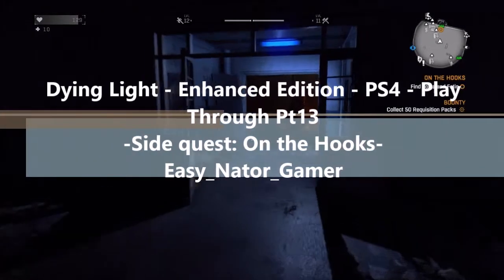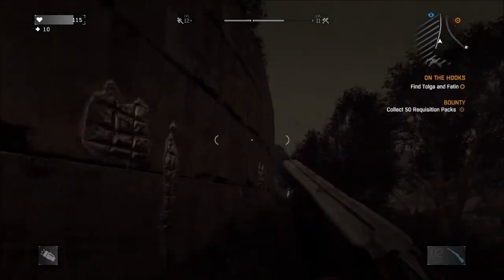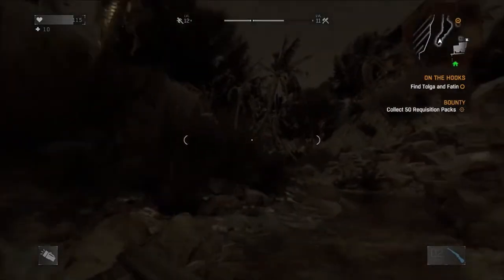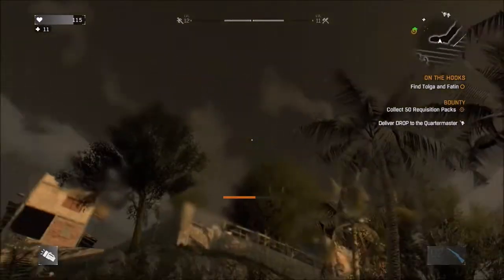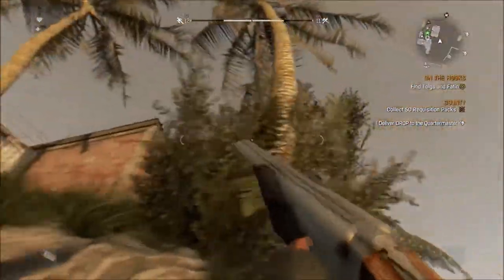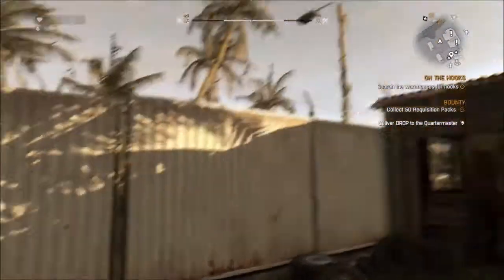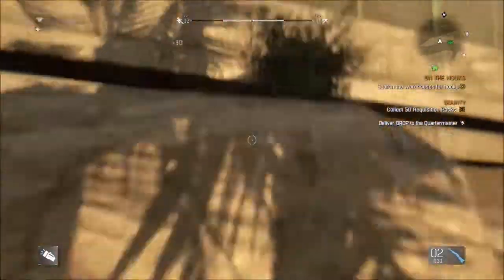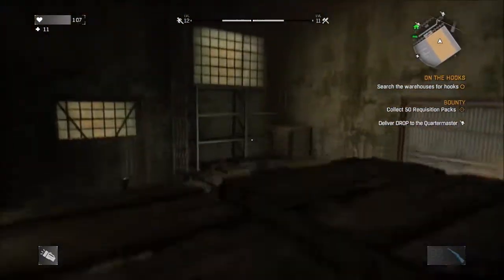Dying Light Enhanced Edition - Play Through pt13 - On the Hooks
Dying Light: The Following - Enhanced Edition – PS4